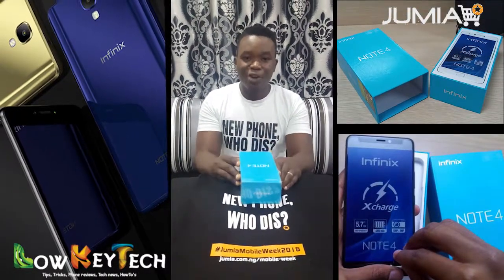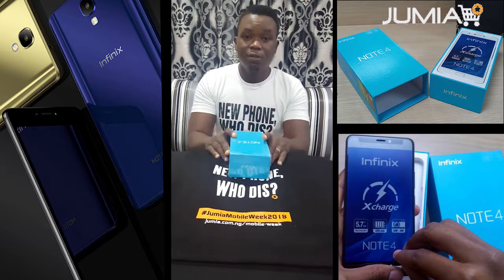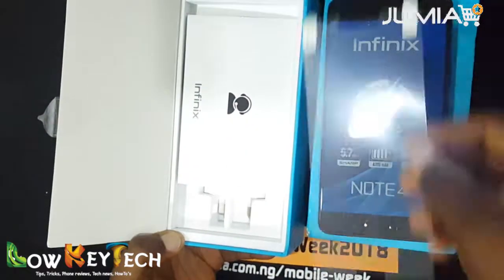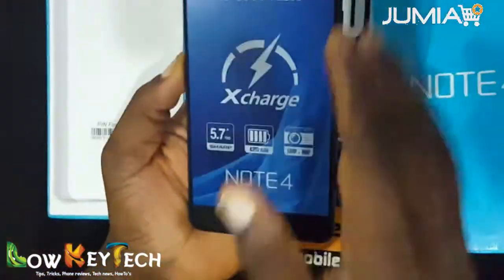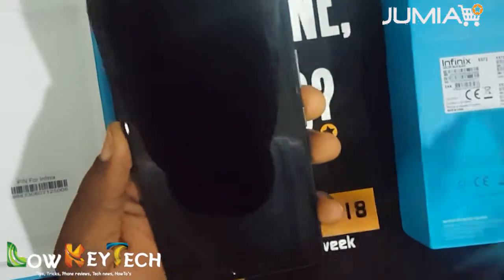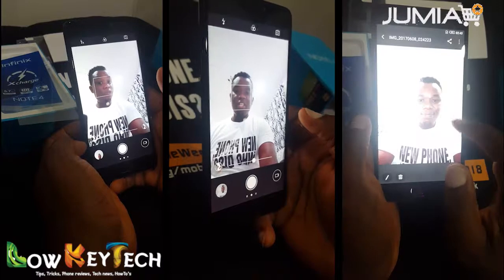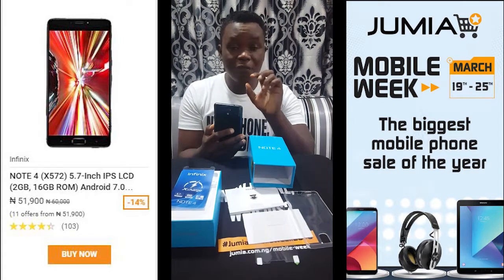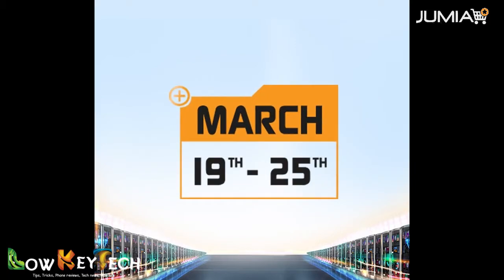Infinix Note 4 Unboxing & Review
Infinix Note 4 unboxing and review - The Note 4 comes in a smooth and seamless design.

The Infinix Note 4 has an 8mp front camera with a flash and 13mp rear camera with flash also, comes with a 4,300mAh monster battery.

The 4300mAh large battery supported by XPower maximizes its stand-by time: 2 days for normal usage, In addition, NOTE4 gives you a two-hour phone call or six-hour offline music listening with just 5-minute charge.